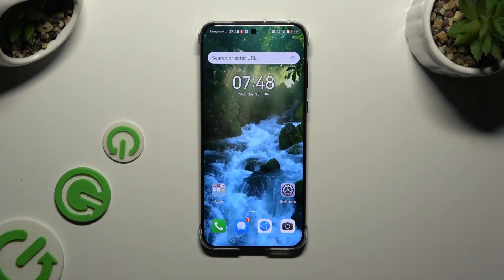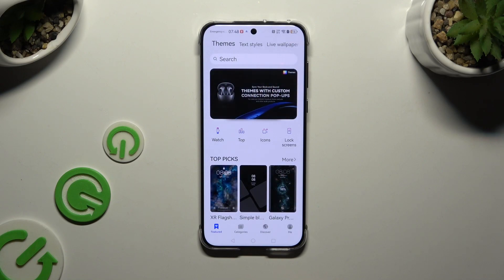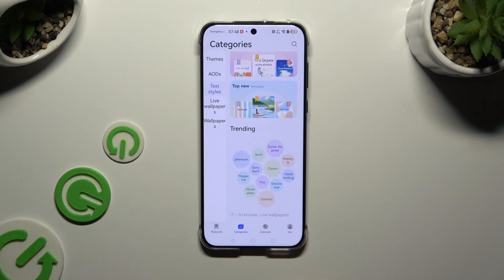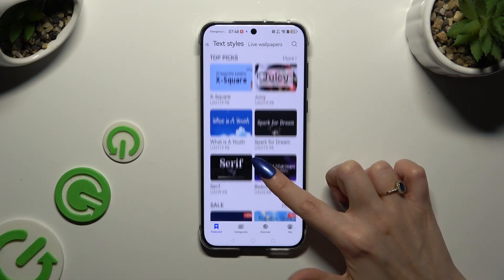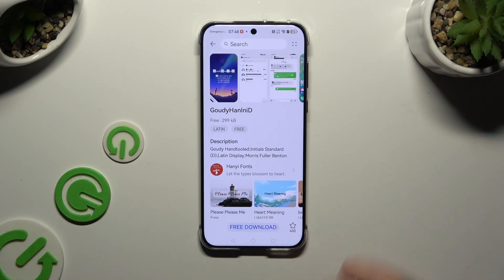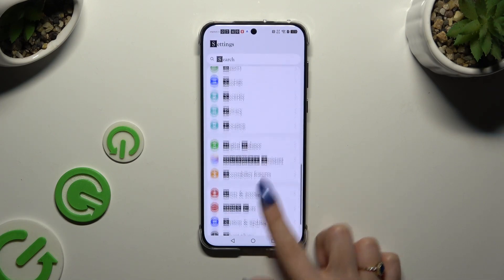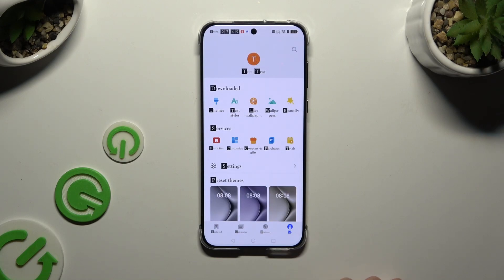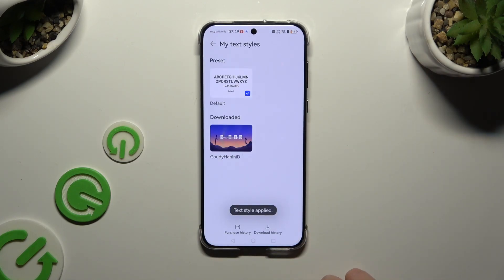How to Change Font Style on Huawei Pura 70 Pro?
Find out more:
Learn how to personalize the font style on your Huawei Pura 70 Pro to suit your preferences and enhance readability. This tutorial provides easy-to-follow instructions to help you customize the font style, making your device's display more appealing and tailored to your taste.

How do I change the font style on my Huawei Pura 70 Pro?
Can I download additional fonts for my Huawei Pura 70 Pro?
Is there a default font style setting I can revert to on the Huawei Pura 70 Pro?
Are there any limitations to changing font styles on the Huawei Pura 70 Pro?
How do I apply the new font style to all apps and menus on the Huawei Pura 70 Pro?